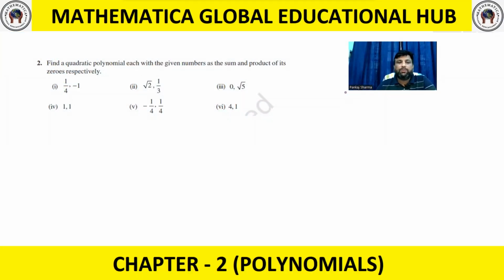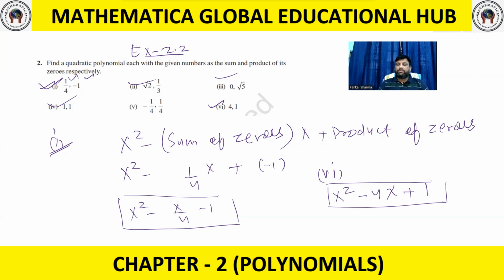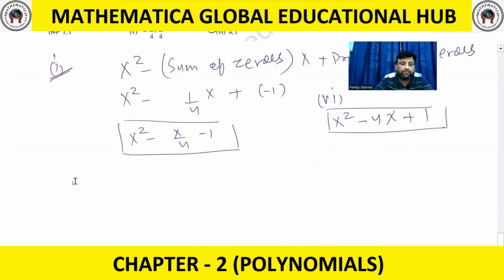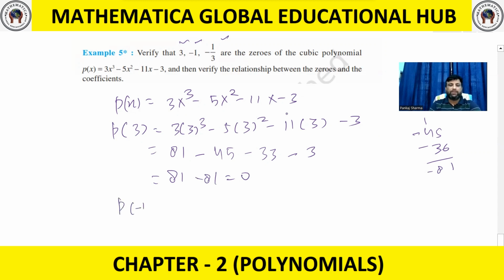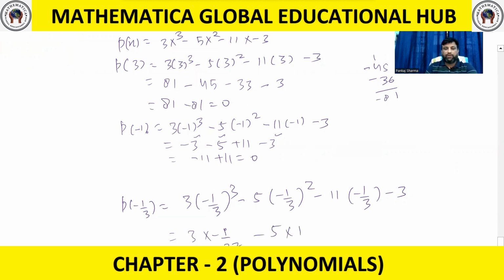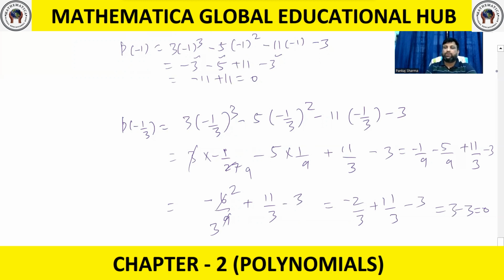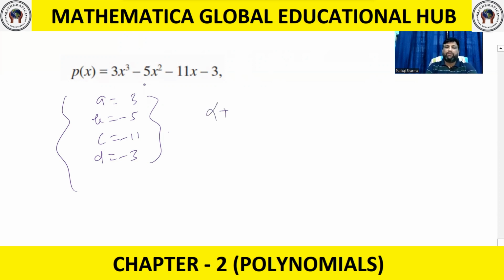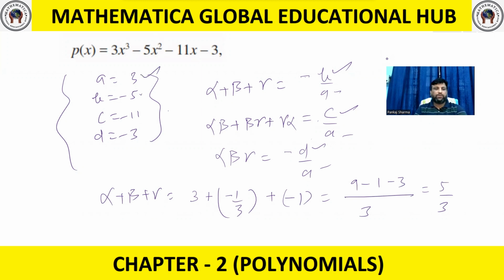GRADE 10 (POLYNOMIALS)- PART- 5 - (Exercise- 2.2 Question- 2)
In his video we describe the Topic- (Exercise- 2.2 Question-2) of CBSE Grade 10 (Chapter- Polynomials)